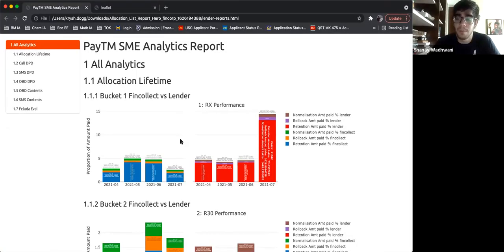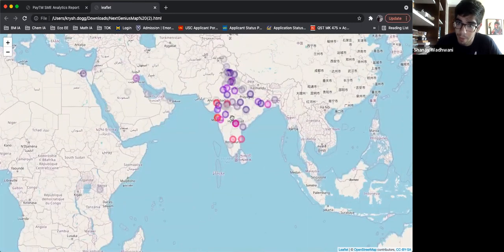Data Science & Visualization Program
In this session with Shanay Wadhwani from Data ART, learn about Data Science and Visualization Program hosted by Data ART. It is a 6-week long certification course aimed at equipping young leaders with skills in data science & machine learning through projects.